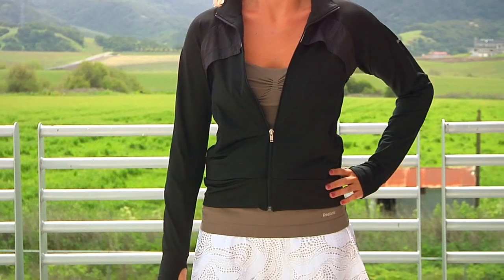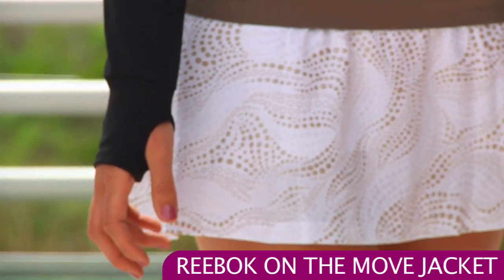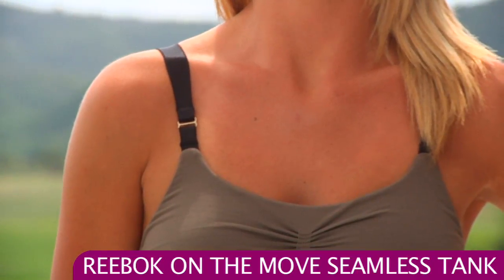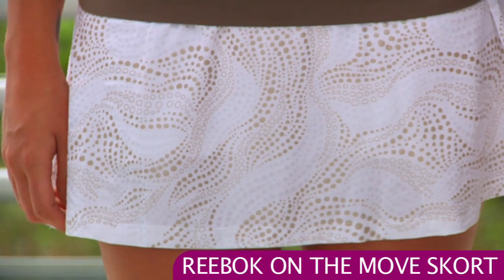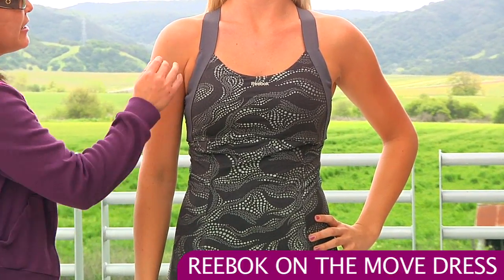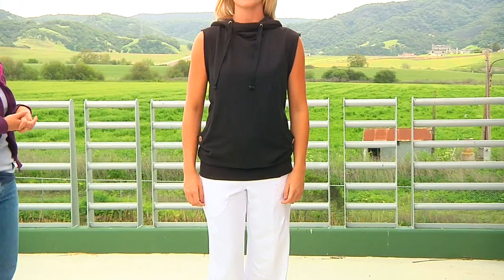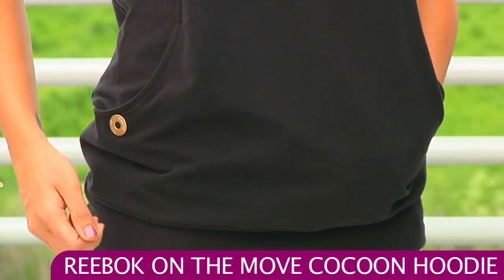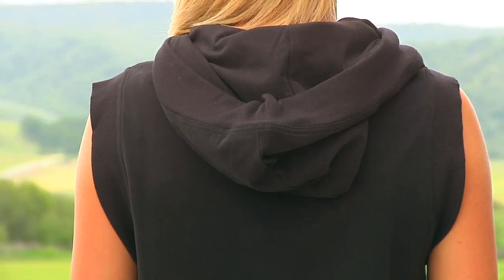Tennis Warehouse women's VLOG #65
Tennis Warehouse women's VLOG featuring Tiffani Yamamoto.  Product featured: Reebok "On the Move" apparel.